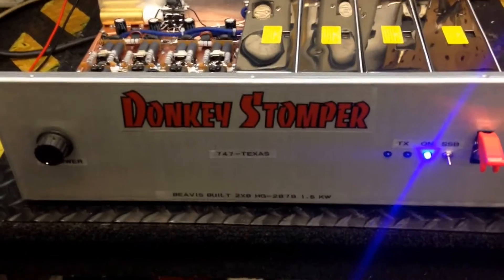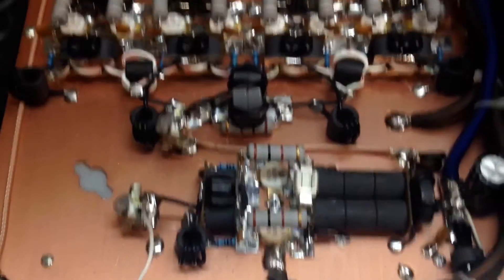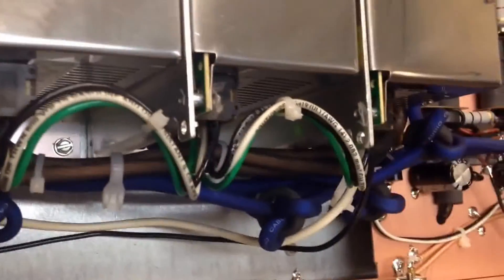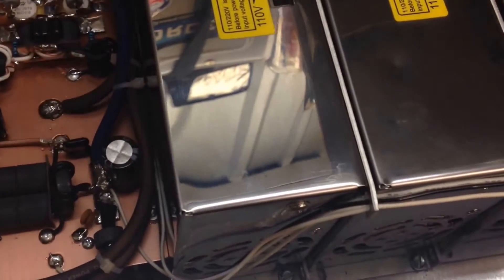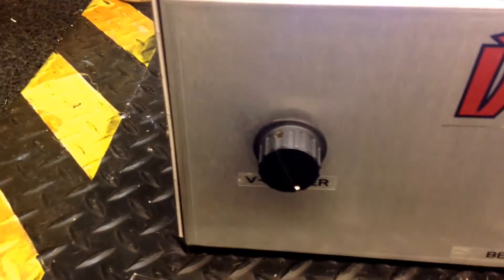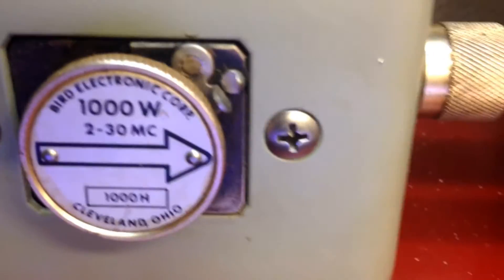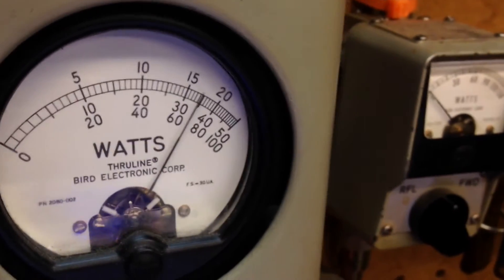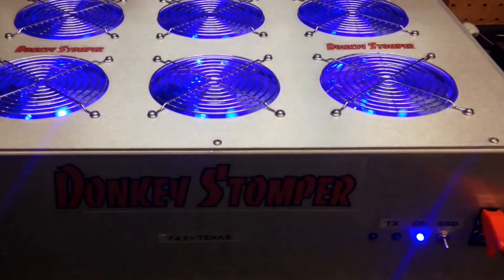Beavis Built Donkey Stomper 2x8 HG-2879 Base Station CW Transmitter